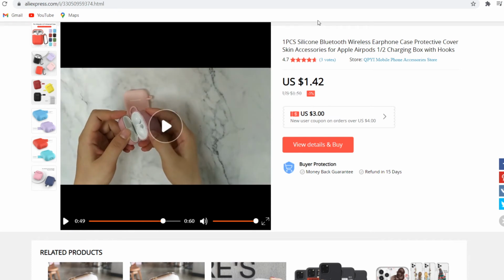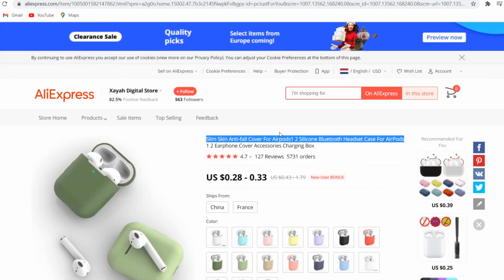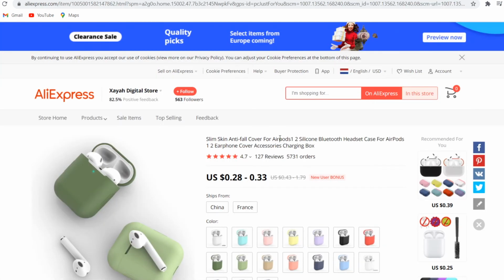How to Find Product Videos for Dropshipping (2025)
Learn How to Find Product Videos for Dropshipping (2025)

In this video I show you how you can find product videos for dropshipping. Are you using shopify dropshipping but can't find product videos? I'll show you the best way to find great product videos for your dropshipping ads.